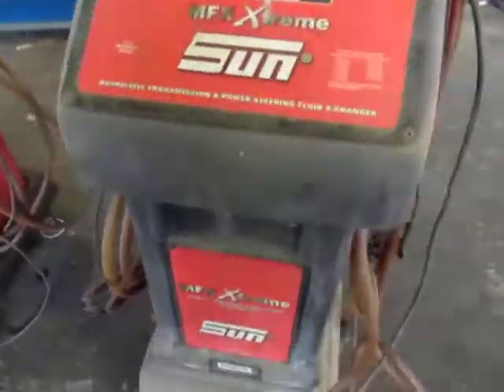GovDeals: Lot of Sun Shop Machines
Lot of Sun Shop Machines sold by Windsor, ON on GovDeals.com